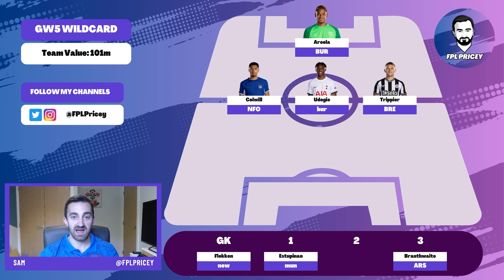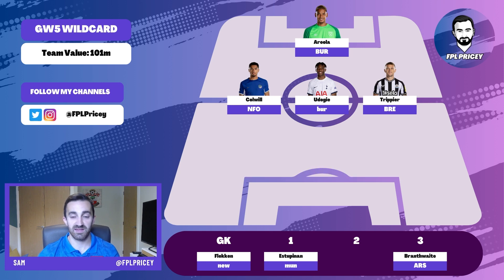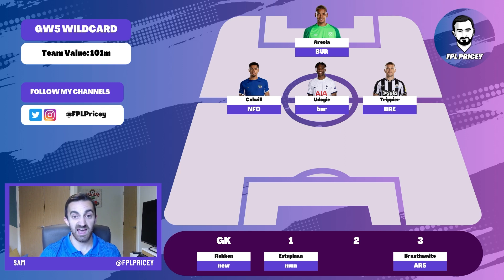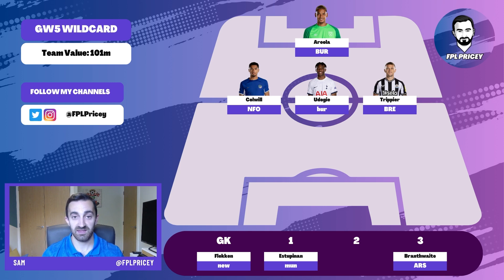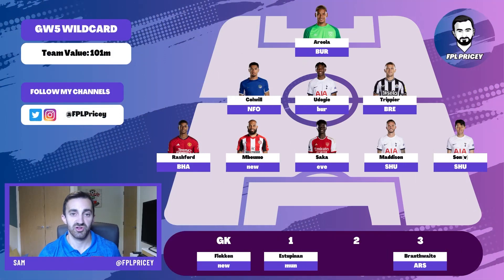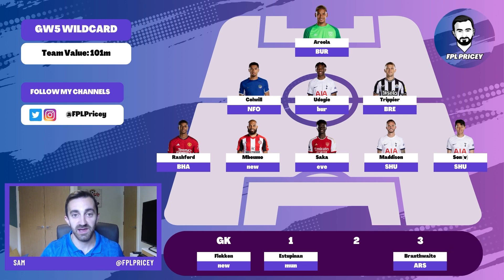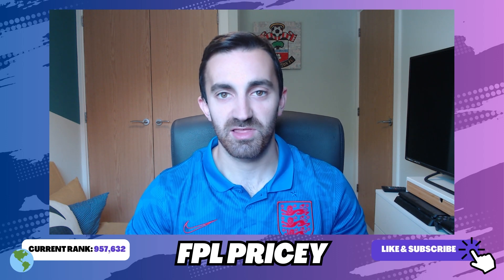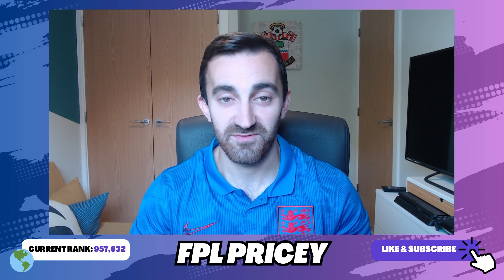THE PERFECT GW5 WILDCARD? 🤩 | FPL Gameweek 5 Wildcard Guide | Fantasy Premier League 23/24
A lot of managers are in need of sprucing up their FPL side going into Gameweek 5, so I have put together what I believe to be the ideal wildcard draft for this week!

I think this draft covers all the bases well, and sprinkles in a couple of very handy differentials too 👀

Let me know what you think of this wildcard side in the comments!